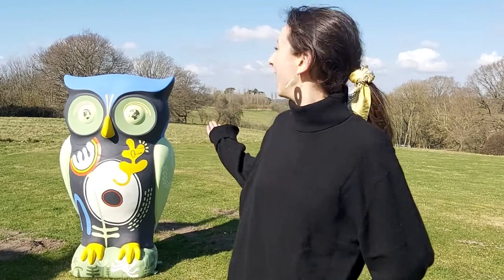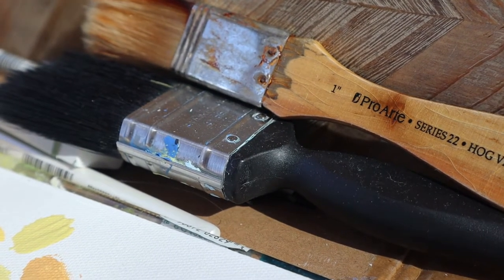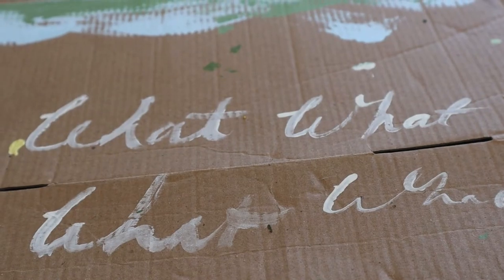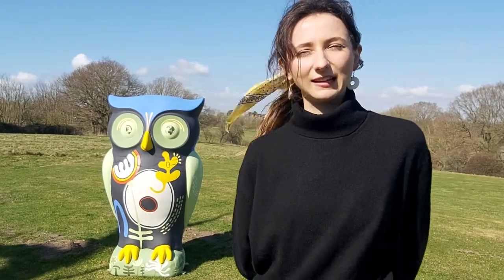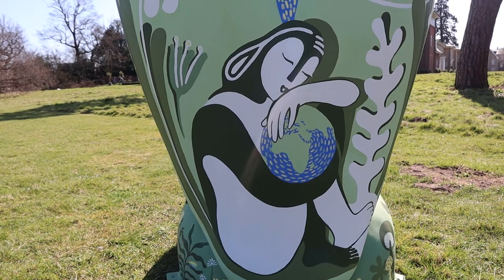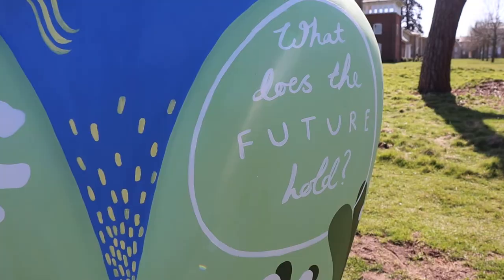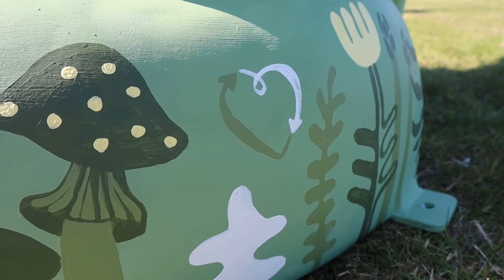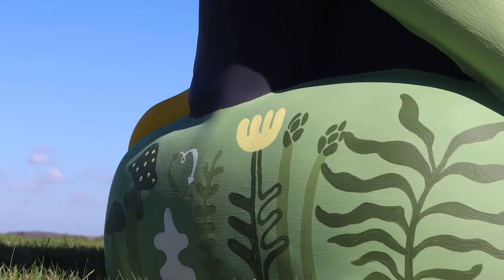The Big Hoot 2022 - Future Holder & Indigo Price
Hear from the local artist, Indigo Price, who designed and painted the East of England Co-op's sponsored owl sculpture for the Big Hoot Ipswich art trail 2022.